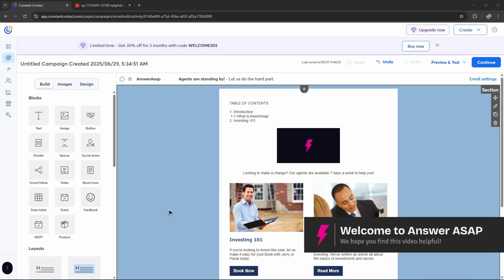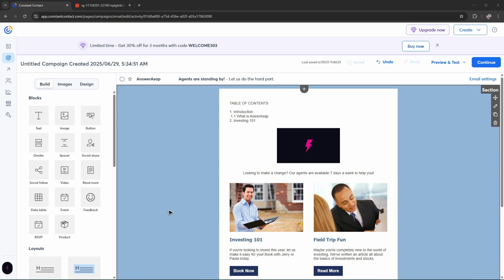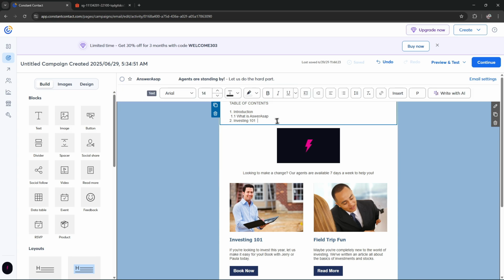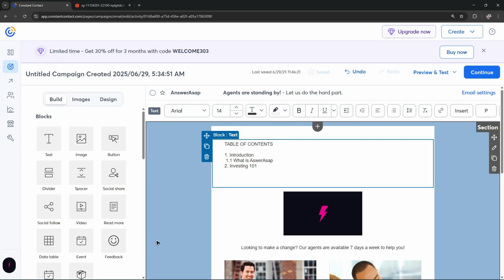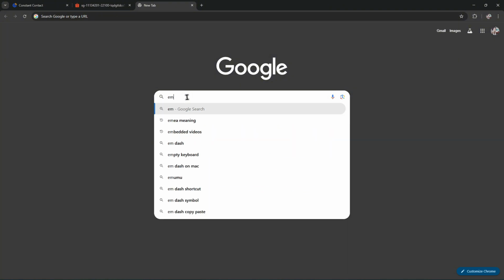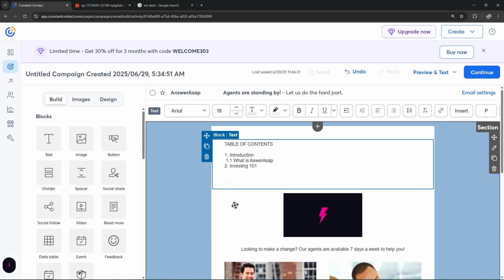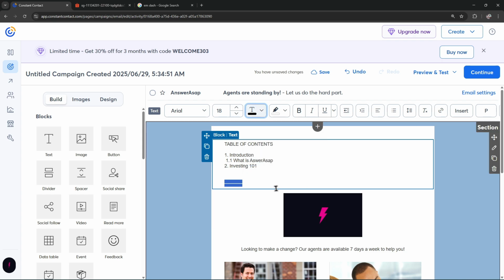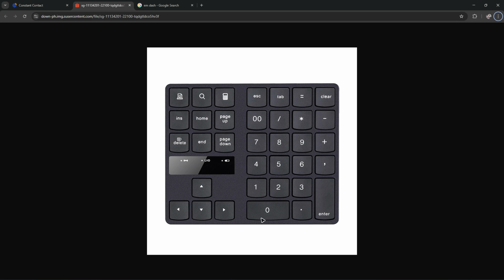How to MAKE AN EM DASH in Constant Contact (Step by Step)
This tutorial shows you how to insert an em dash in Constant Contact’s email builder for polished punctuation in your messages. Please consider liking the video and letting us know if you have any comments, ideas or questions, we really appreciate any feedback! We have plenty of other tutorials on our channel so come and see if we can help you with anything else :)